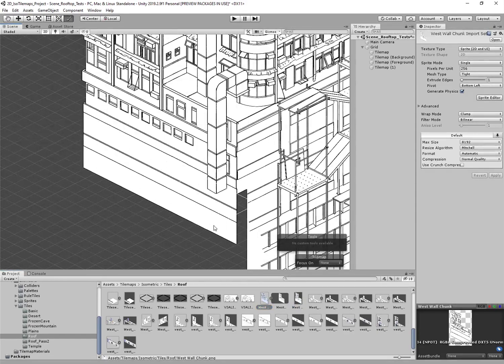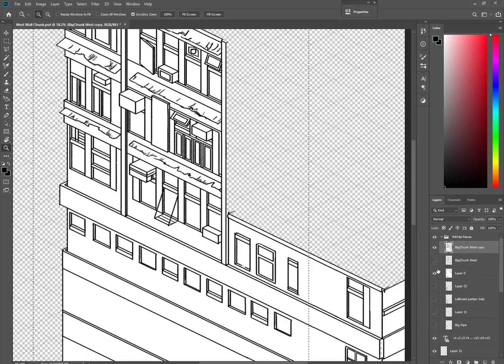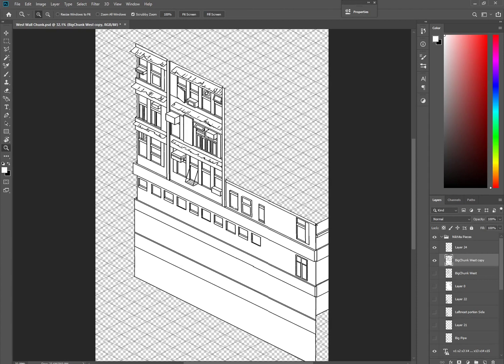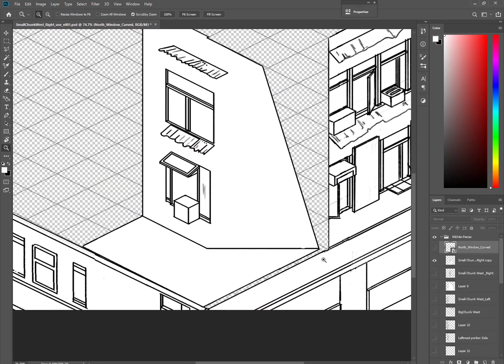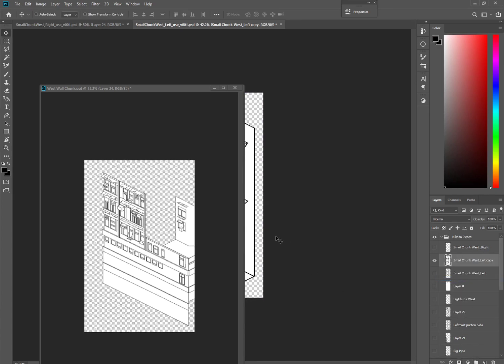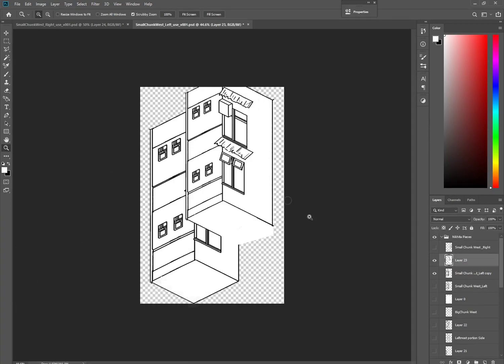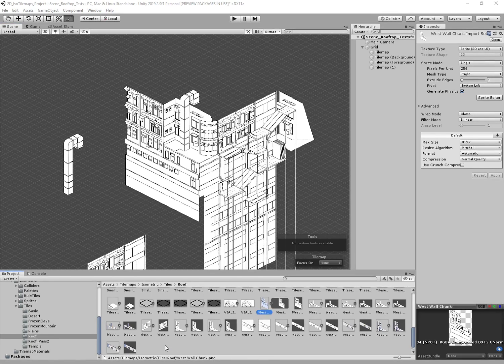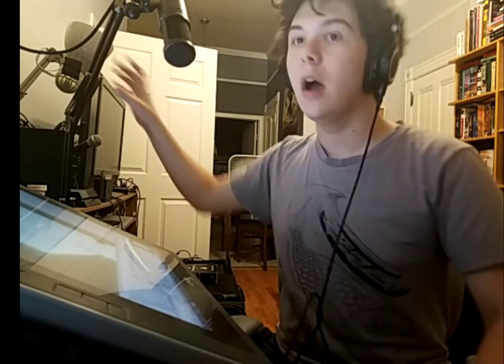VIALIGHT Misaligned Isometric Asset Error Fix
Quick Guide on Adjusting misaligned tiles using a groupmates' that didn't line up quite right... hopefully if yours aren't aligning correctly you can refer back to this and follow along until you see where you went differently.